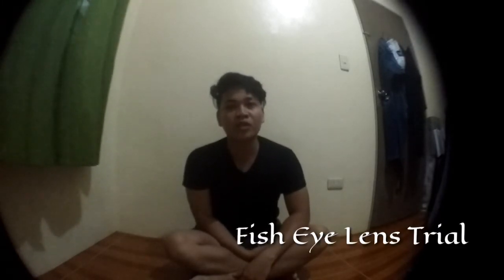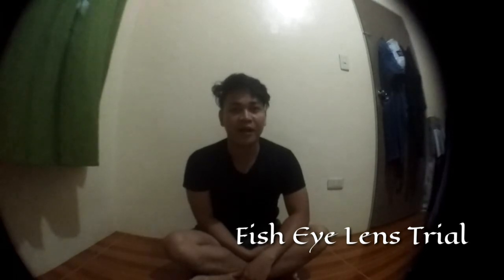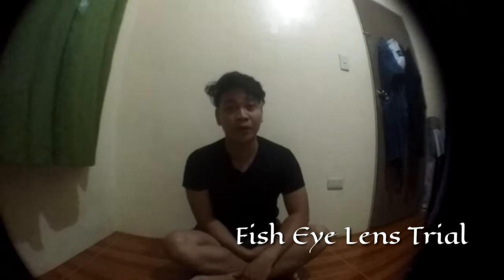Cheapest Vlogging Set Up EVER !!! 300 pesos Below Vlog 003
Saan aabot ang 300 mo?

ito na ang THE BEST tip na kailangan nyo😊

tandaan Dipo kasama yung Phone 😂
yung accesories lamang po.

tapos yung ating microphone ko kinomvert ko lamang sa clip lapel mini Condenser Microphone ohhhh! diba ang haba 😂😂😂

next is DIY na furry windshield na gawa sa ndi nagamit na damit😅

maliit din Cam ng Phone ko Para dun sa Mga lens Kaya kita Yung Round nya.

Lastly Bili Lahat sa Lazada To:

Gorilla Pod - 105
Clip Lapel microphone - 89
Universal Clip Lens - 40

at Syempre Shipping fee kaya umabot ng kulang kulang 300😍😍

Camera Phone Used: VIVO Y55